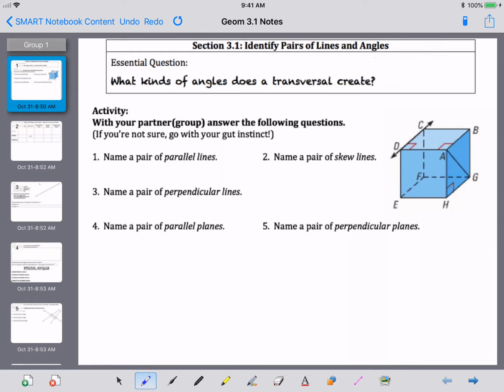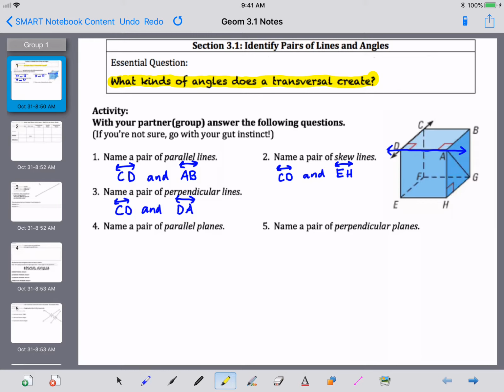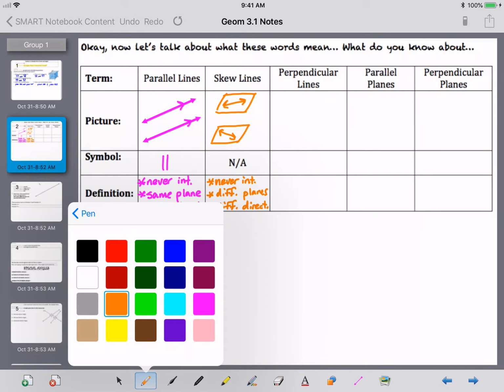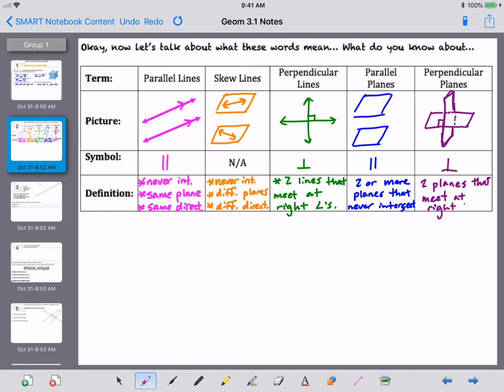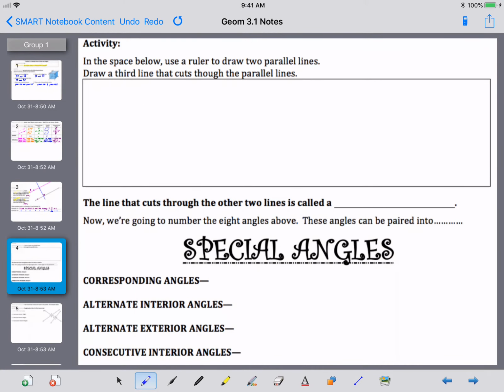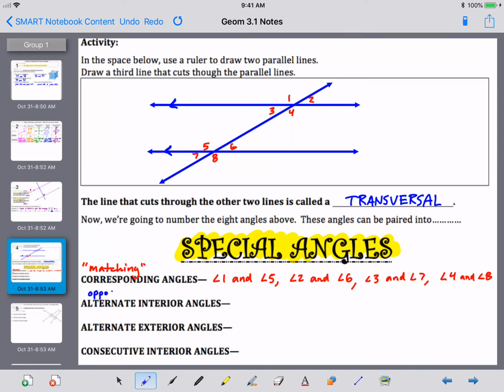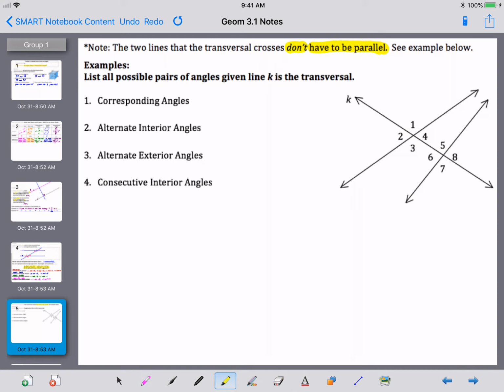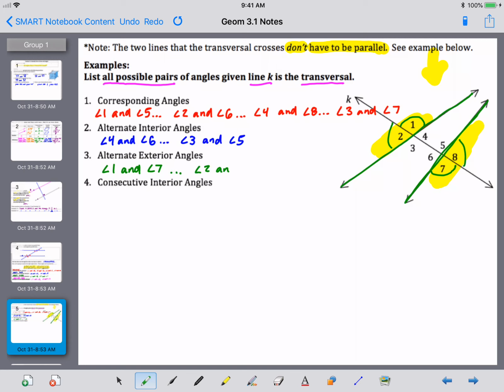Geometry 3.1 Video